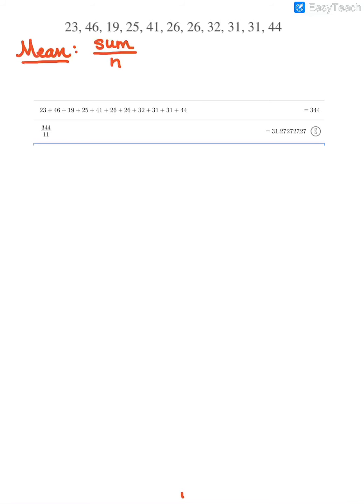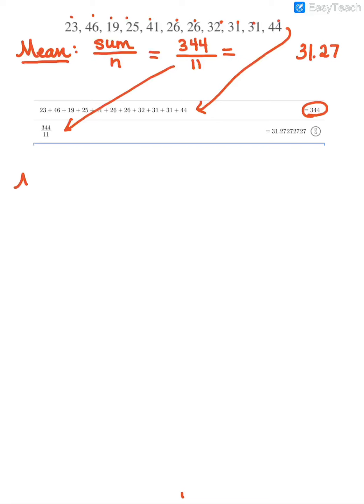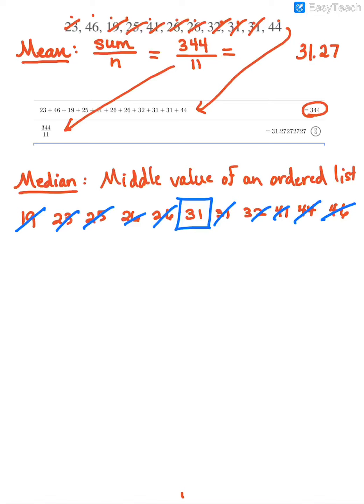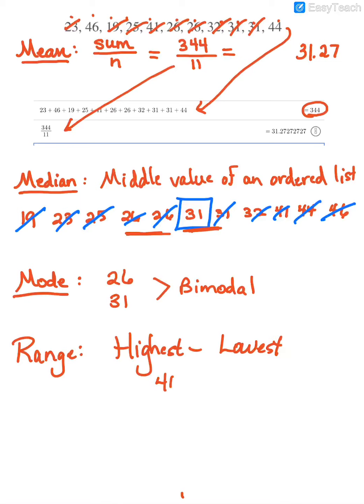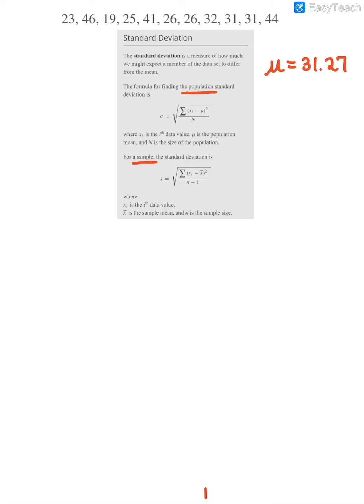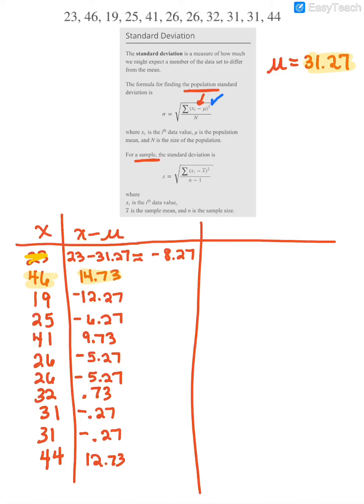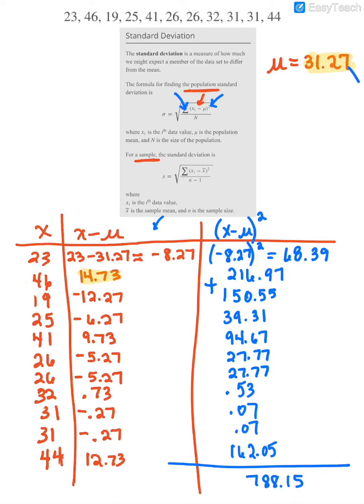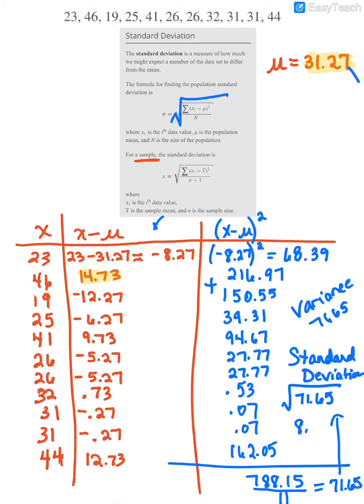Calculating Mean, Median, Mode, Range, Variance and Standard Deviation